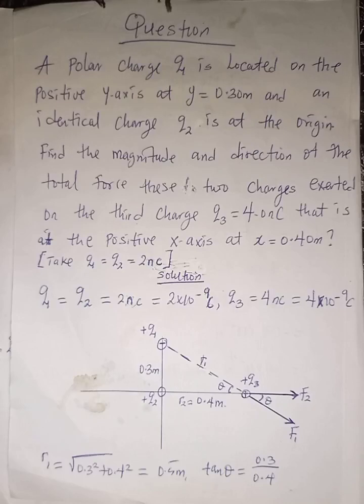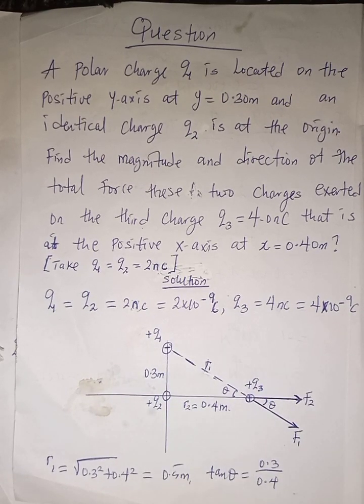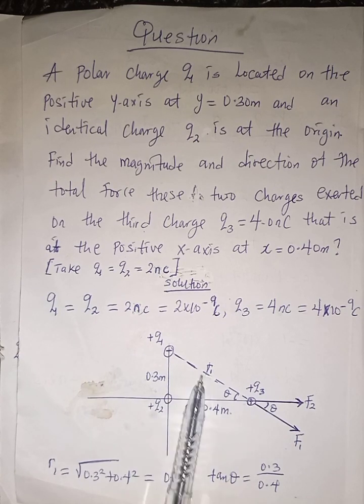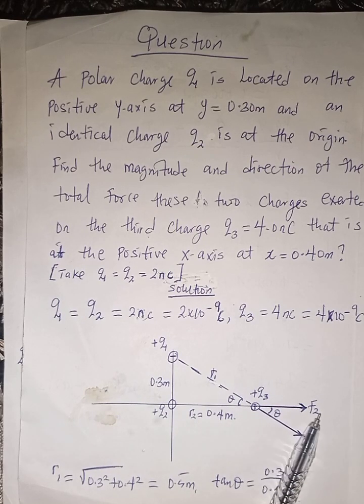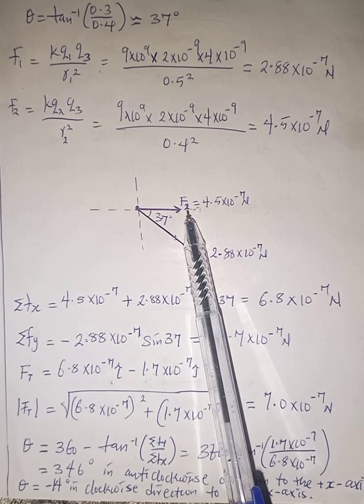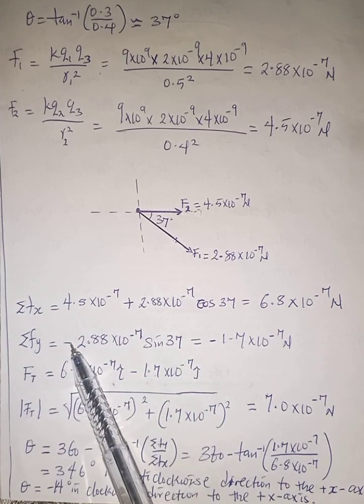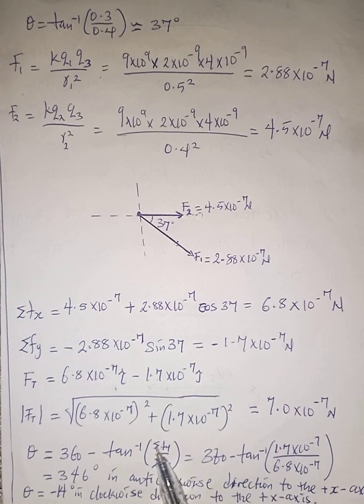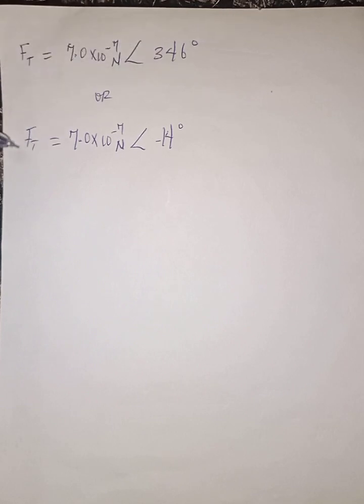CHARGES AND COULOMB'S LAW WITH SUPERPOSITION PRINCIPLES